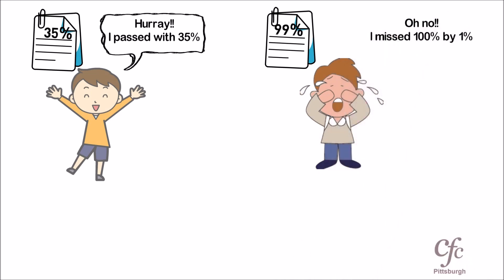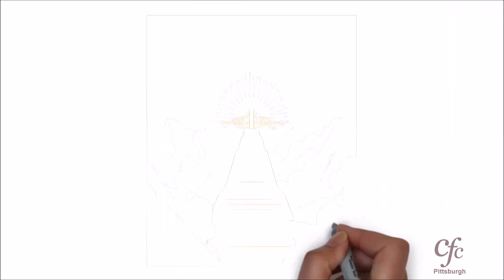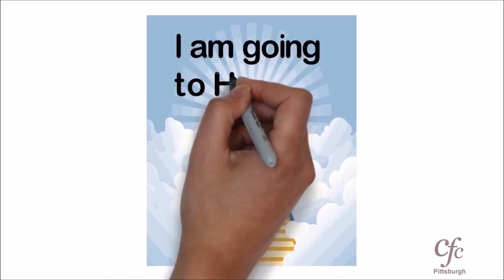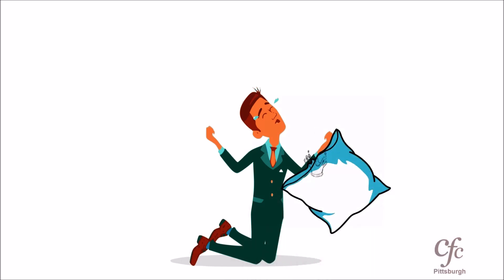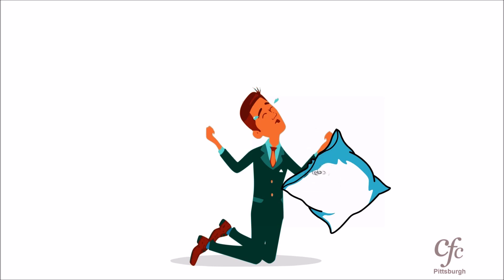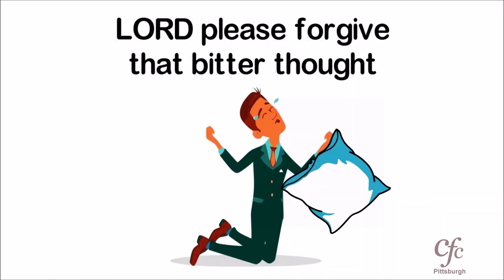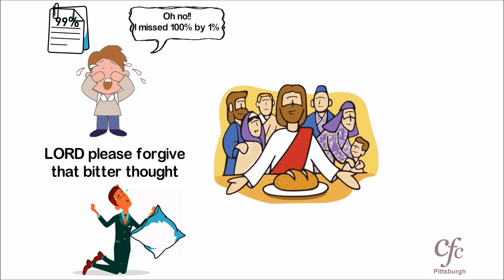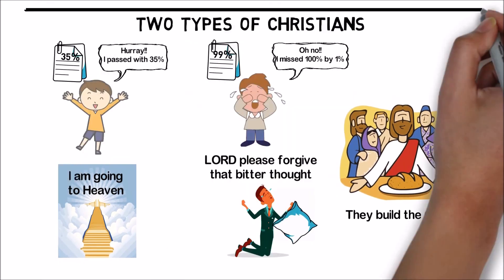Zac Poonen Illustrations - Two Types Of Christians